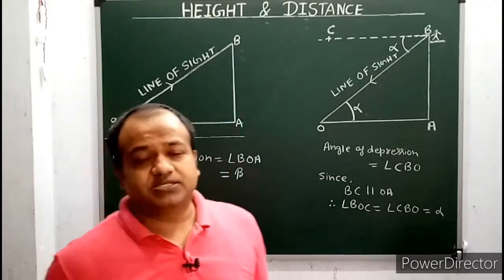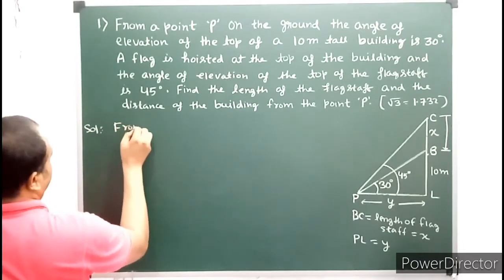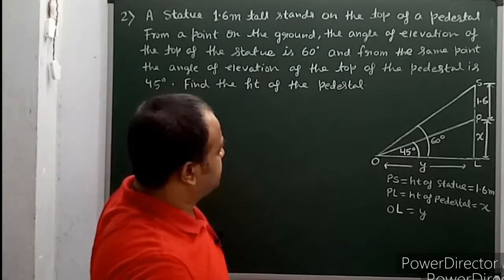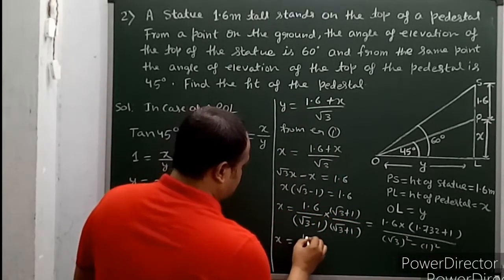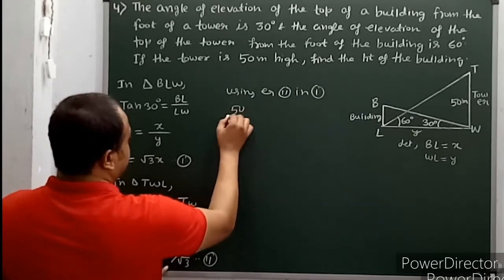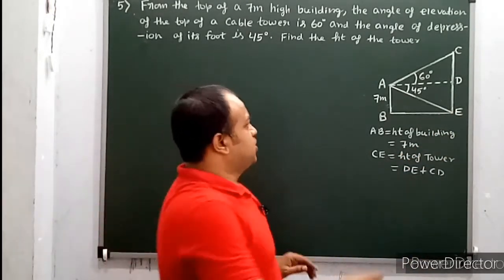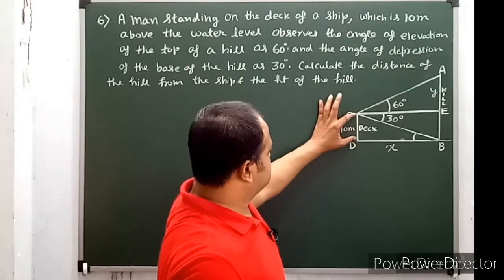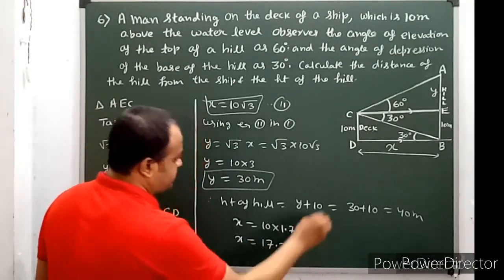HEIGHT AND DISTANCE.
Students will learn the basics of angle of elevation and depression and know how to solve some of the important sums that are most probable for board exam. mandal educational jet teaches each topic in the easiest way.mandaleducationaljet.
height and distance based numerical is taught .